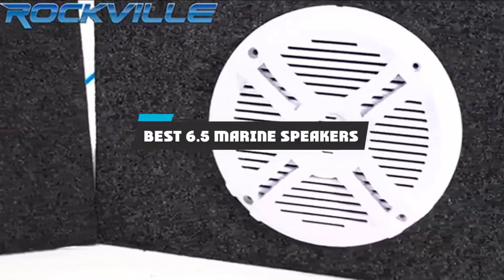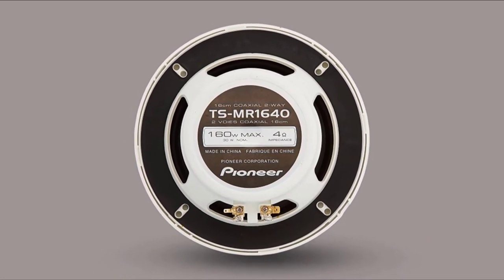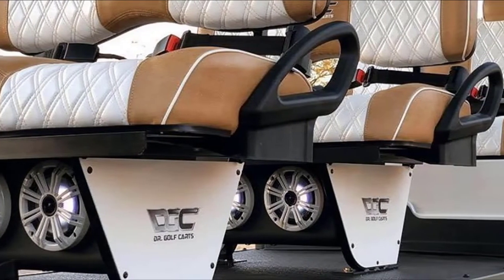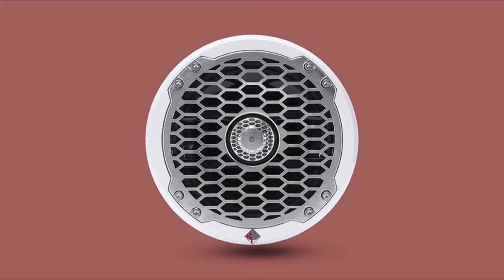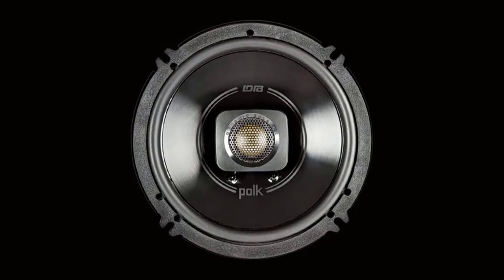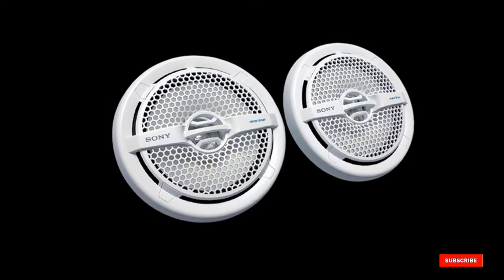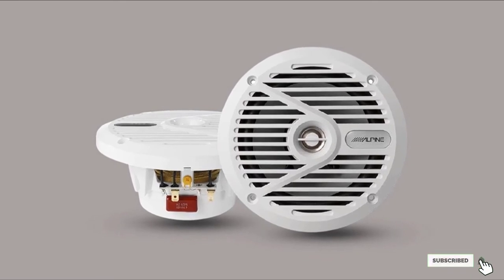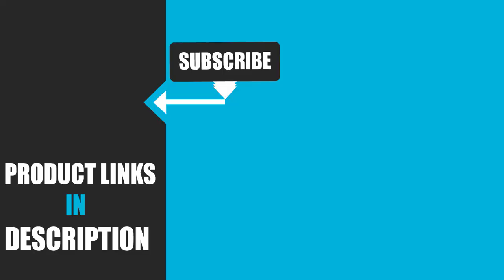Best 6.5 Marine Speaker In 2024 - Top 10 6.5 Marine Speakers Review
inks to the Best 6.5 Marine Speakers we listed in today's 6.5 Marine Speakers Review video & Buying Guide:

Best 6.5 Marine Speaker.txt

In this video, we have gathered the Best 6.5 Marine Speakers on the market in 2023. With all types of consumers in mind, we made this list through extensive research, pricing, quality, durability, brand reputation, and various other factors. So, you can grab anything from this list without hesitation.

2. Best PS5 headsets

3. Best 6.5 Marine Speakerss

4. Best 6.5 Marine Speakers

5. Best Wireless Gaming Mouse

6. Best Gaming Chairs

7. Best Gaming Tablets

8. Best Gaming Phones

9. Best Wireless Chargers

10. Best Razer Keyboards

#6.5MarineSpeaker Best6.5MarineSpeaker #6.5MarineSpeakerReview